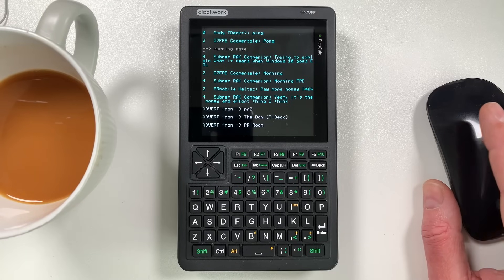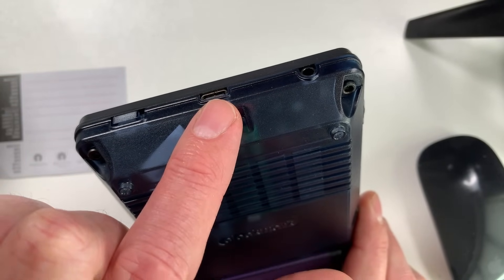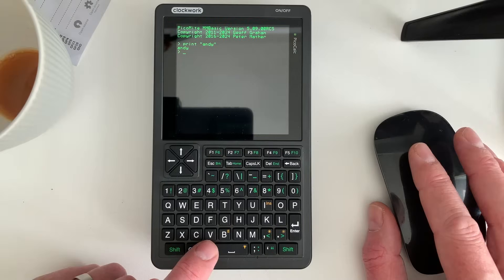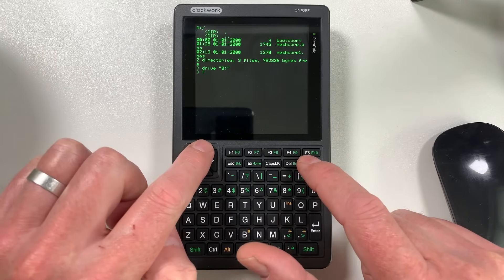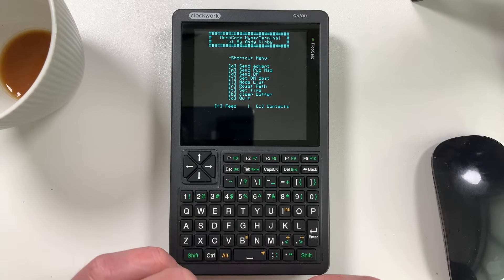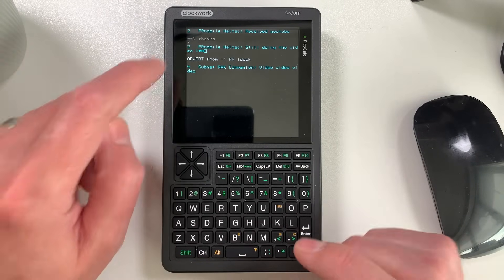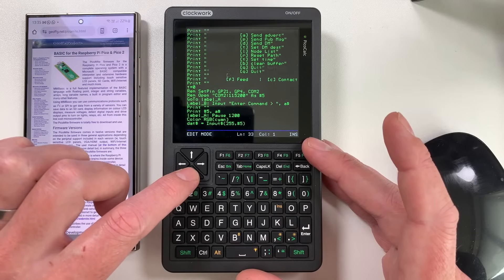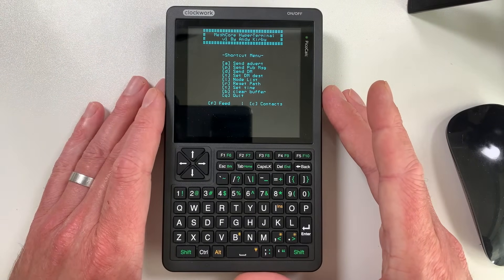CLOCKWORK PICOCALC WITH LORA RADIO!!!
(I purchased my picocalc at full price with my own money)

Paradar Antenna